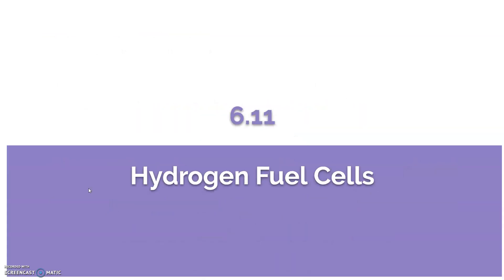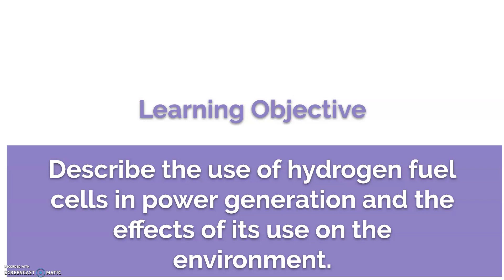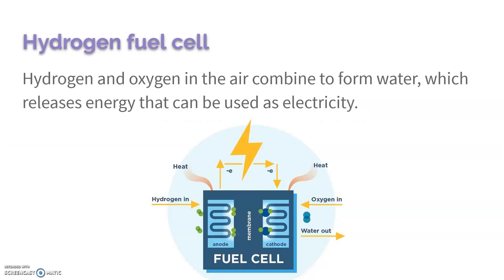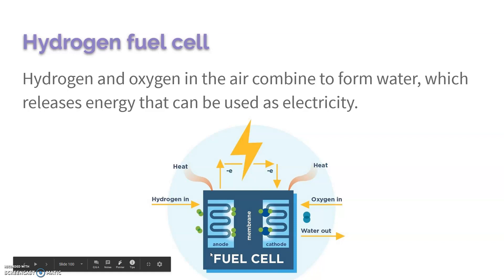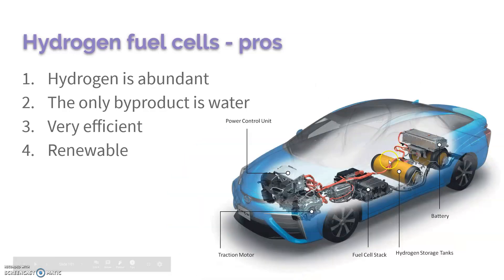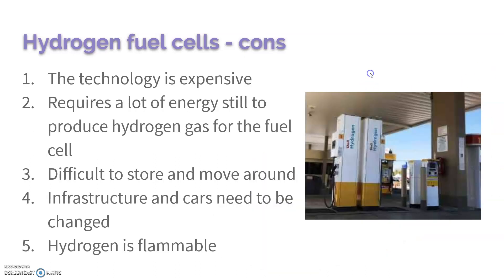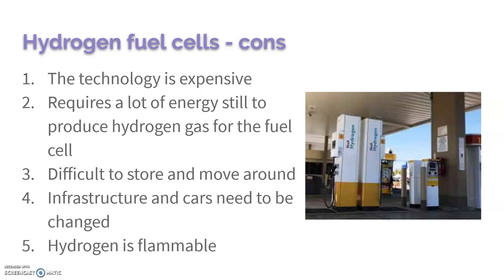6.11 Hydrogen Fuel Cells